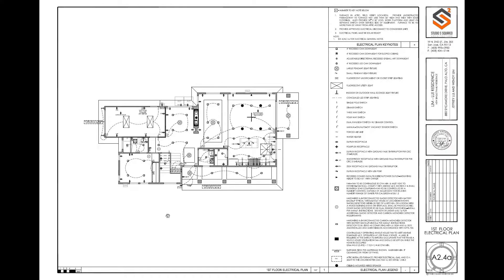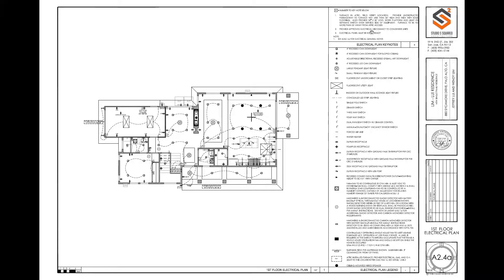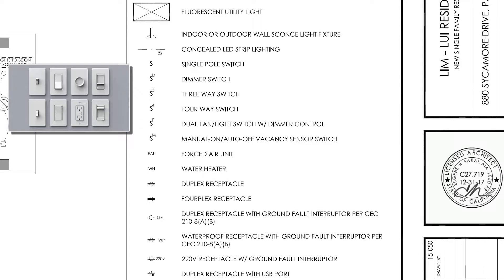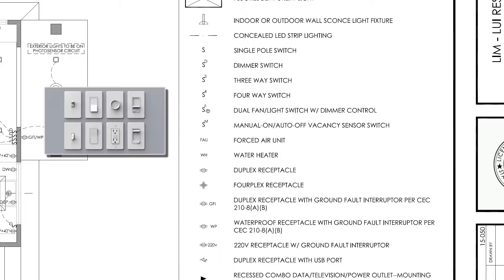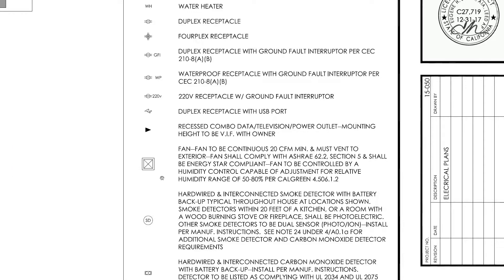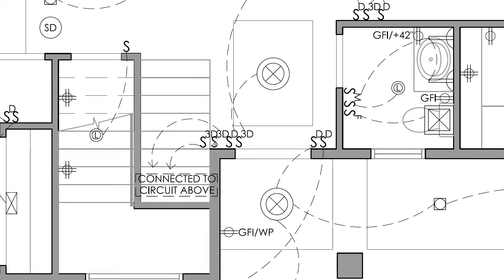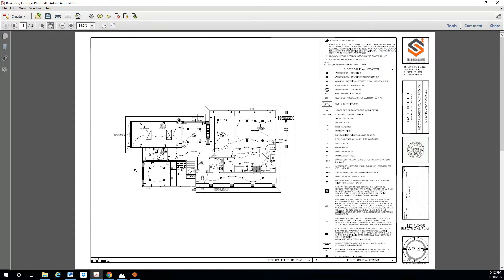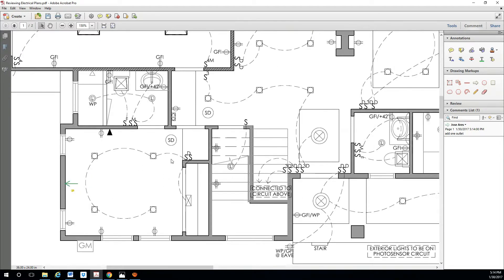How to Review Electrical Plans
Watch this video to learn how to read Studio S Squared Architecture's electrical plans, including an overview of what each of our typical and custom symbols mean